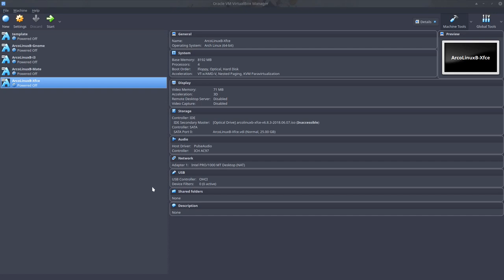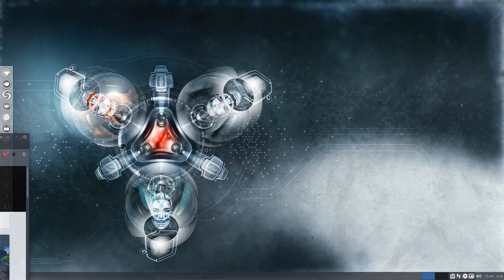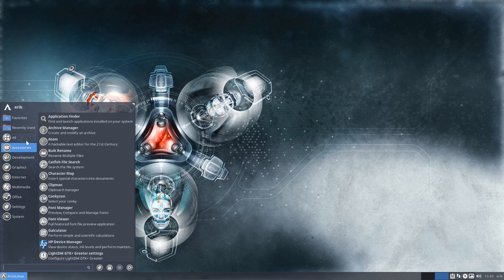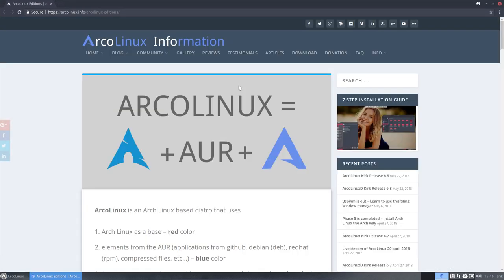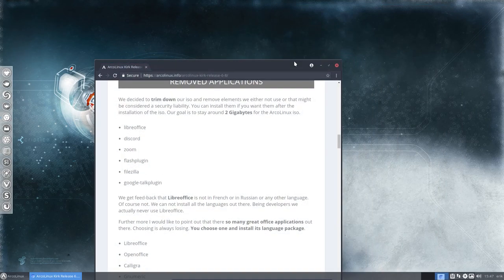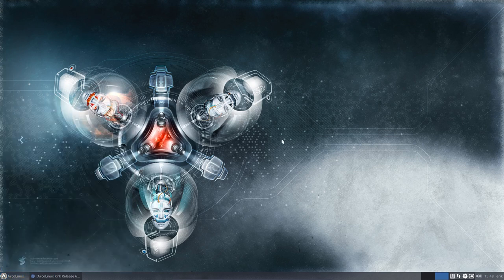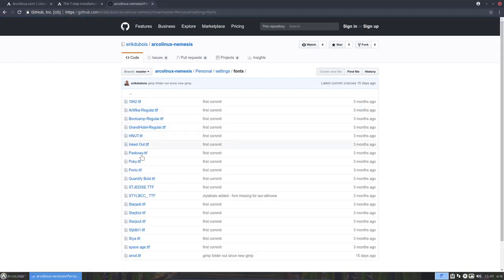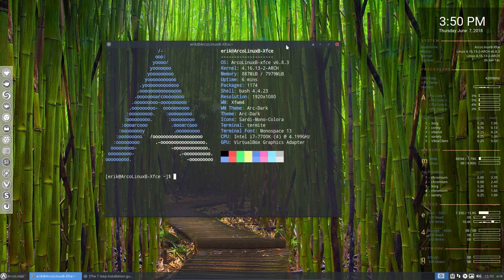ArcoLinux : 472 sneak preview of ArcoLinuxB Xfce